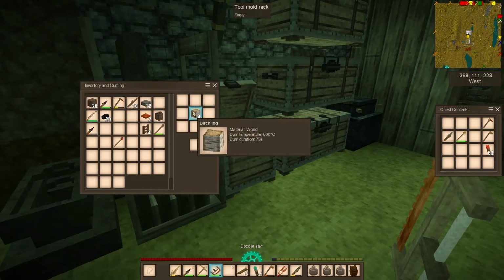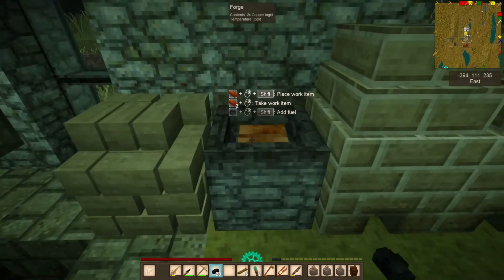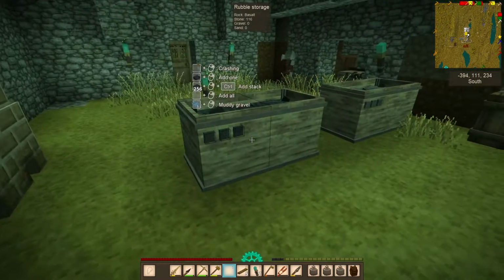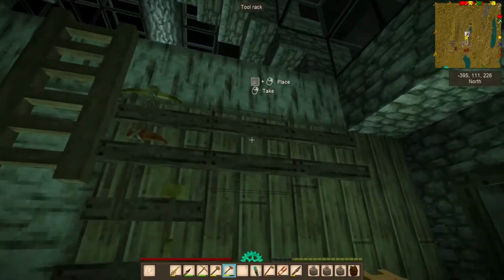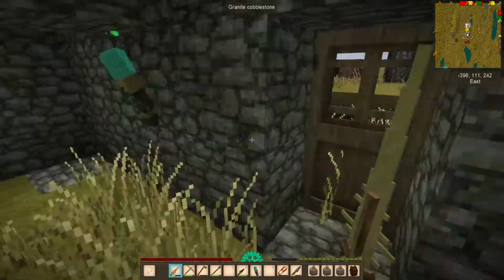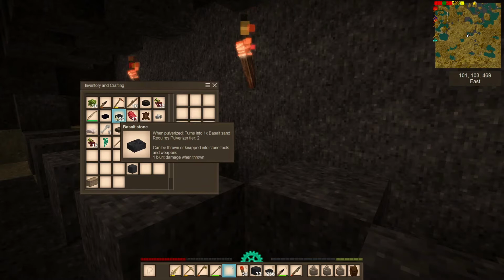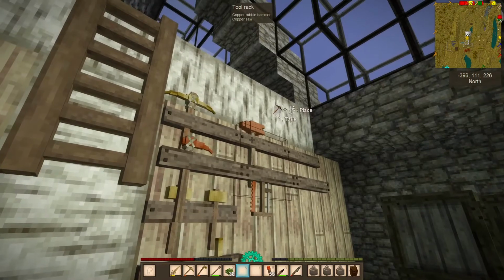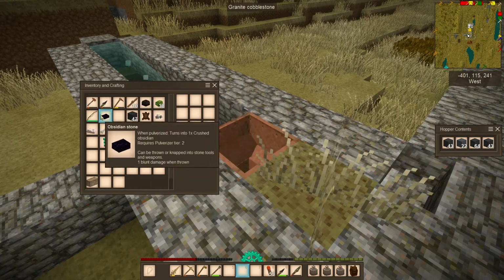Quick way to get Gravel and Sand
Modded 2 the Max Episode 14
Got the sluice box built but now I got to keep it fed with pay dirt.  So back into the mods to find a way to get lots of gravel and sand.